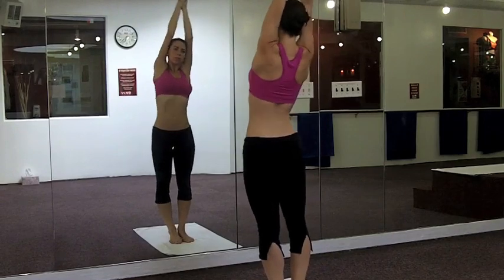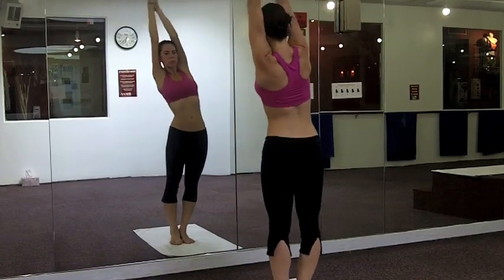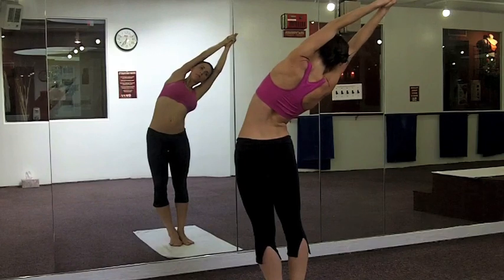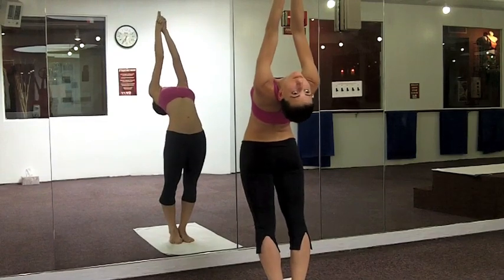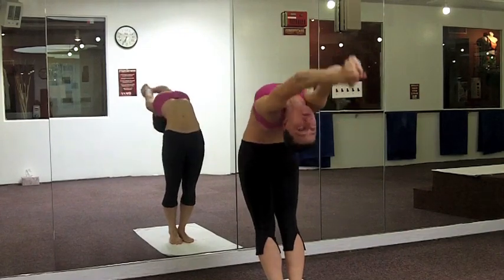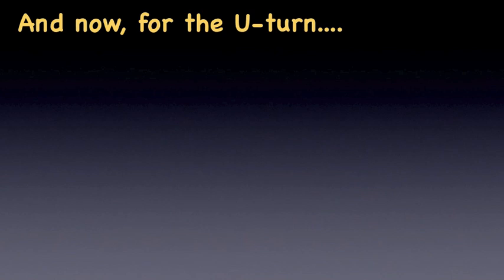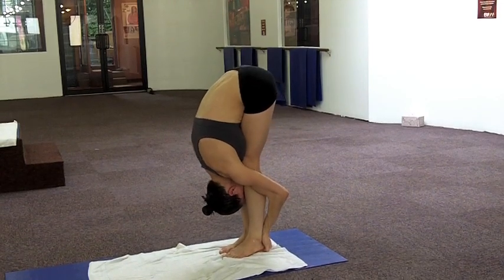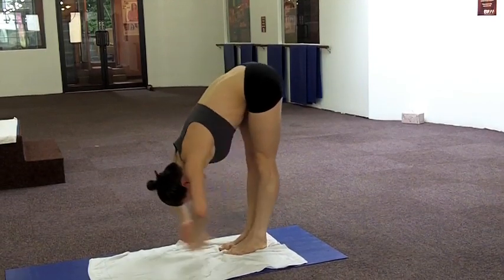Bikram Yoga's Half Moon Posture with Hands to Feet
A demonstration and explanation of Ardha-Chandrasana with Pada-Hastasana, Half Moon posture with Hands to Feet with Bikram Yoga Manhattan's Raffael Pacitti and Rachel Kaplan